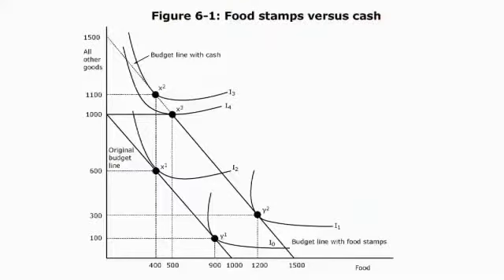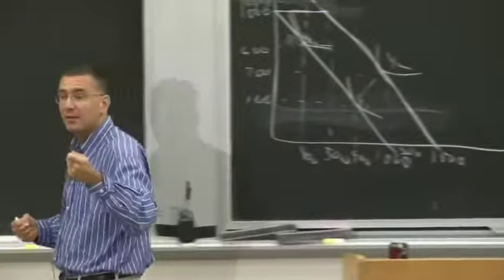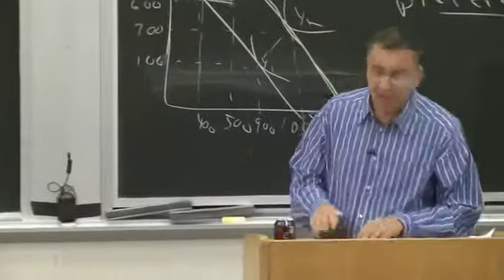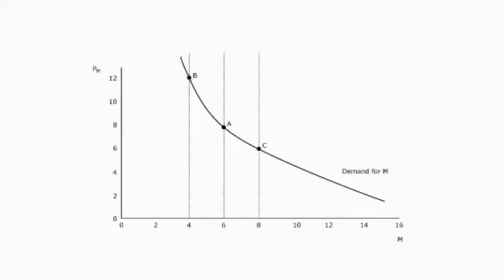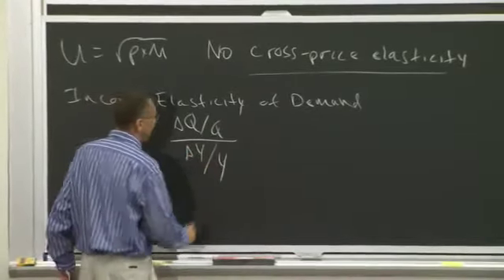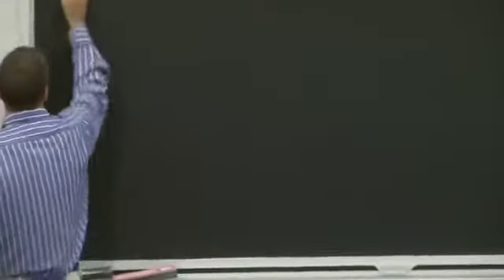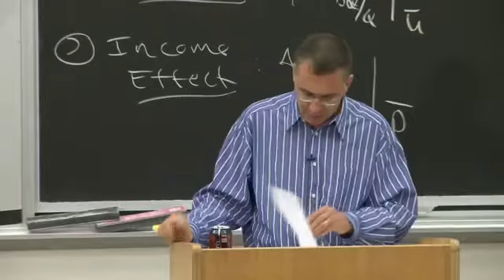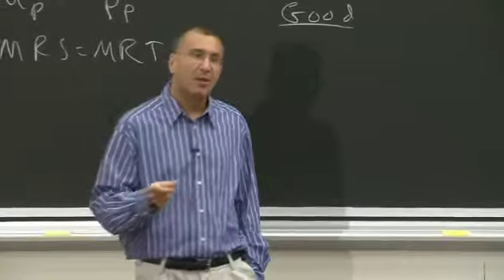Lecture 6: Deriving Demand Curve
This lecture explains the types of curve demand.